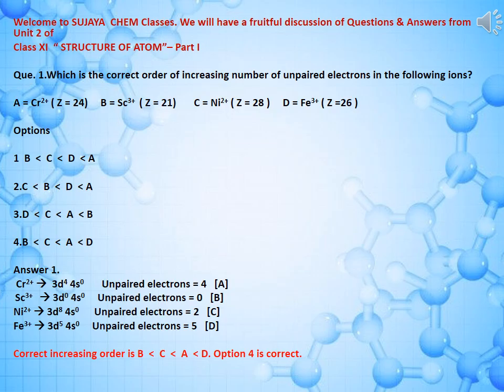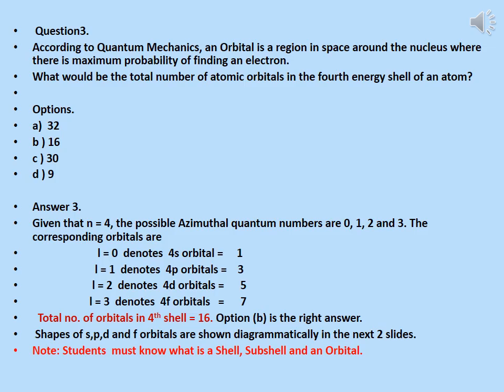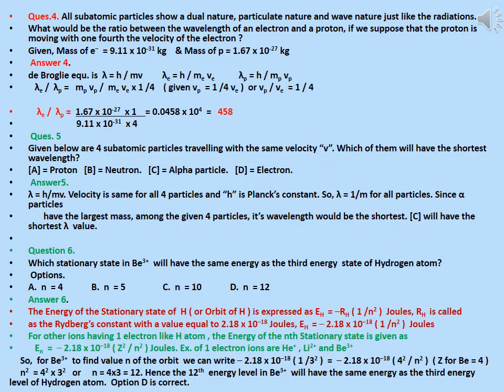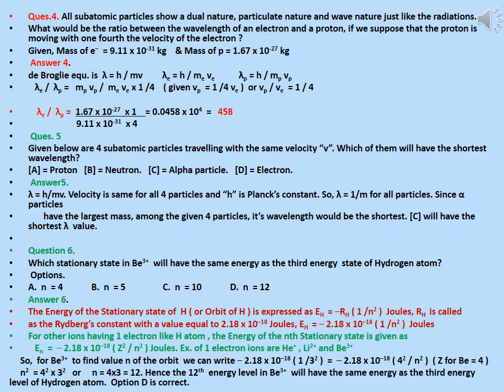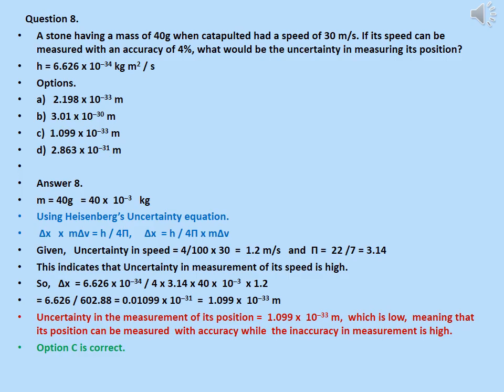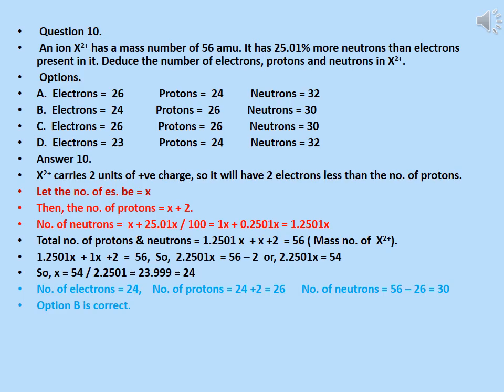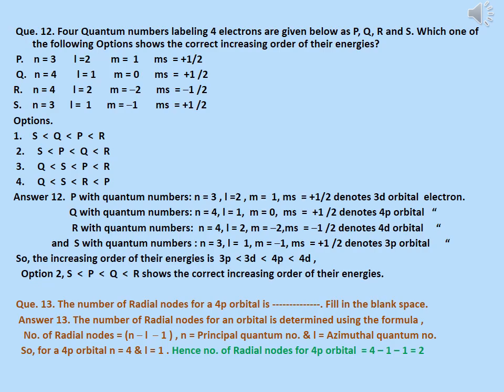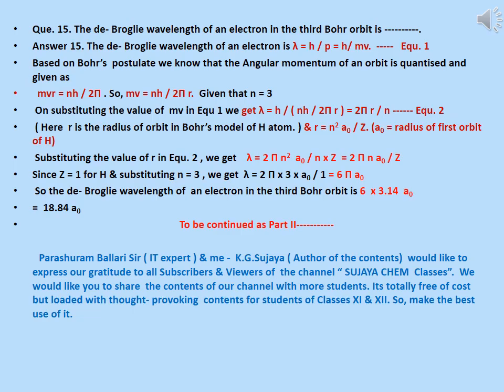Title is "Structure of Atom" - Class XI PART 1